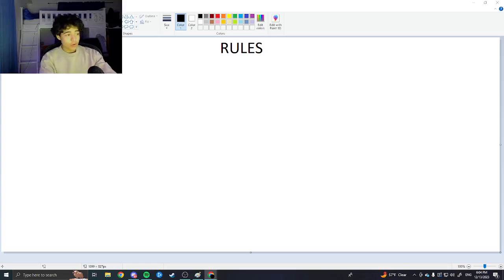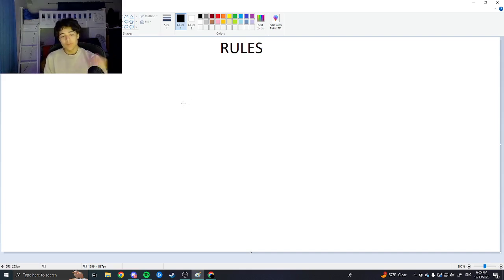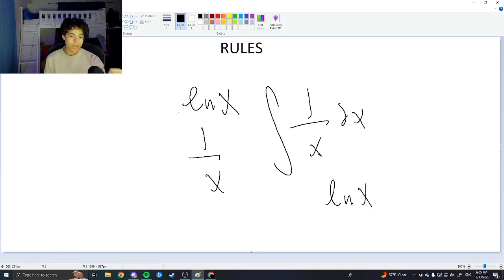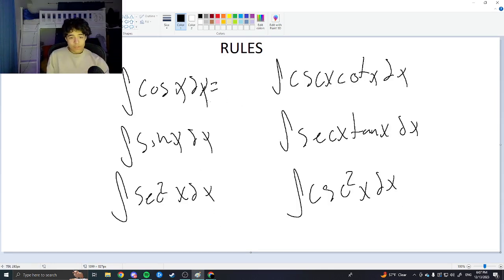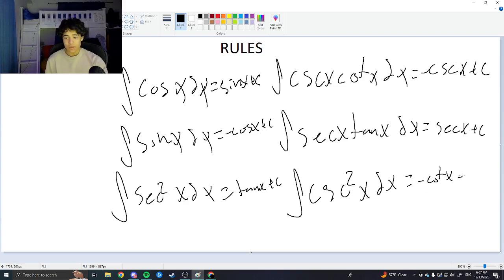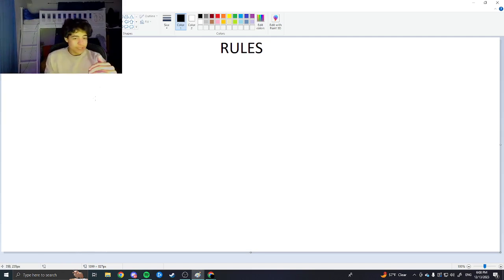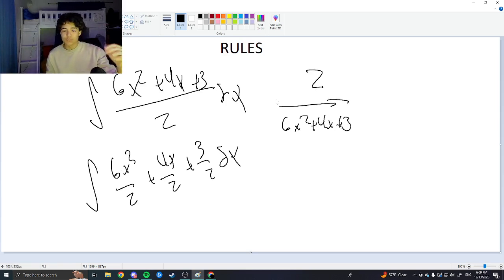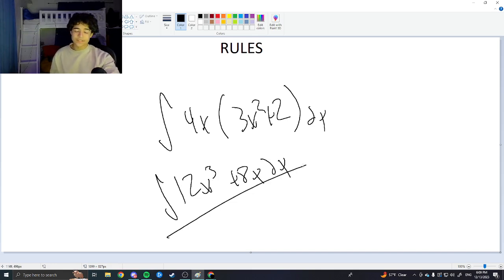AP Calculus Unit 6 Review - Rules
In this video, I will go over all of the rules and things that you have to memorize for solving integrals.